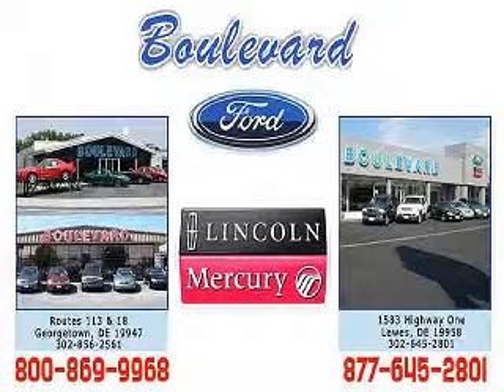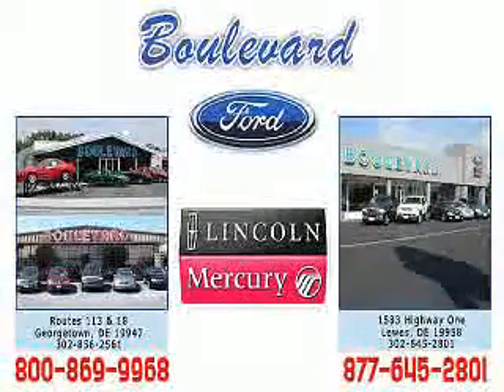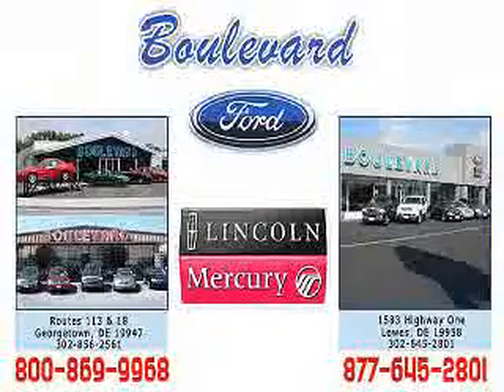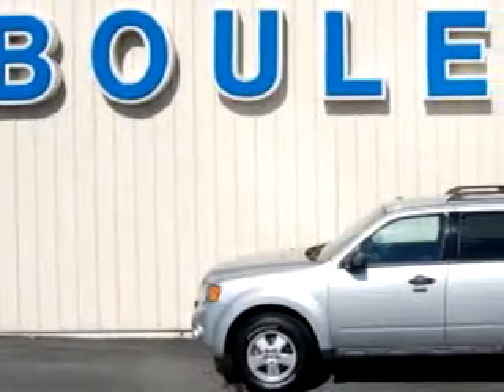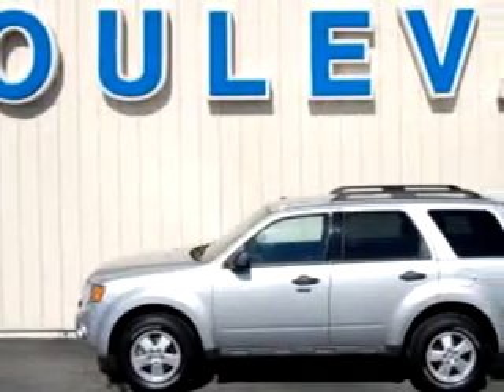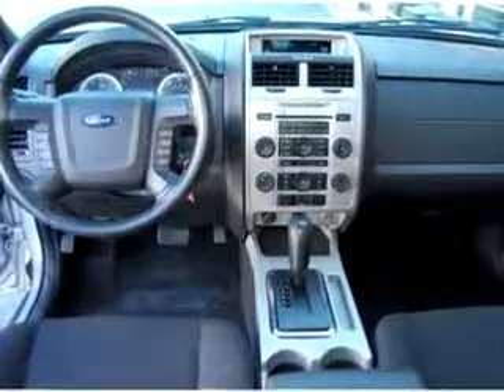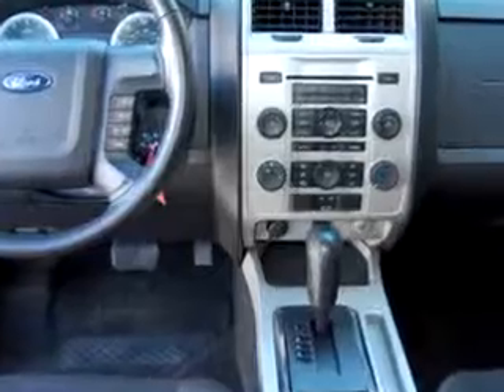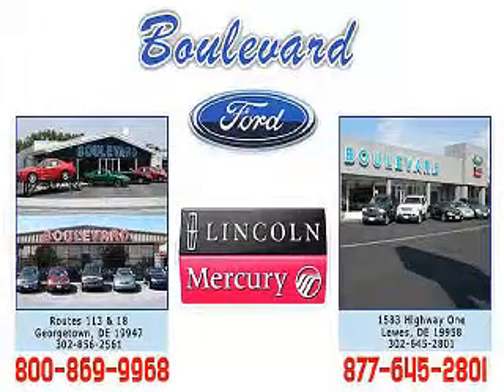2010 Ford Escape XLT Boulevard Ford Lincoln Mercury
2010 Ford Escape XLT- At Boulevard Ford Lincoln Mercury, we know you are not just looking out for you. You need a vehicle for your entire family. Imagine driving this Silver 2010 Ford Escape XLT, equipped with a 6 Cyl. engine and an automatic transmission with 19,478 miles. Enjoy an impressive 23 miles to the gallon on this family SUV with features like MP3 Player, Leather Wrapped Steering Wheel, RSC Roll Stability Control, Tilt Steering Wheel, Cruise Control, Power Windows, Power Door Locks, and much more. Enjoy the drive, feel safe, and have peace of mind in this 2010 Ford Escape XLT. See us at Boulevard Ford Lincoln Mercury today!
Miles-  19,478
VIN- 1FMCU9DG3AKA30382

Route 113 At 18
Georgetown, Delaware 19947